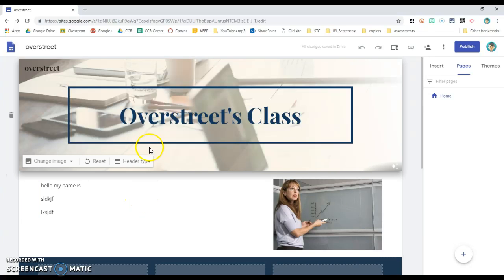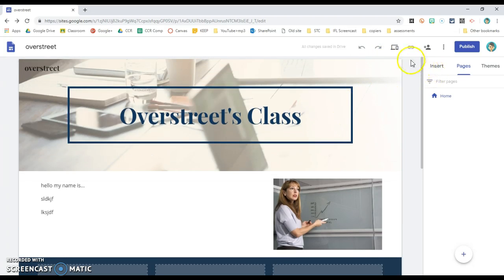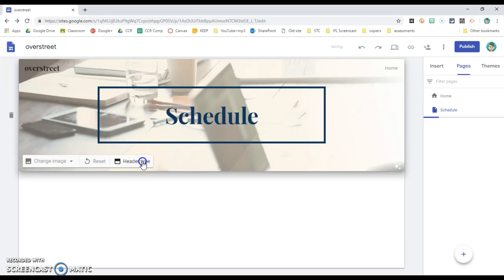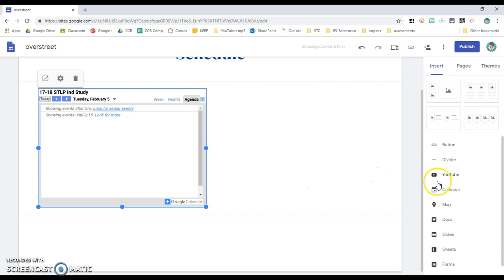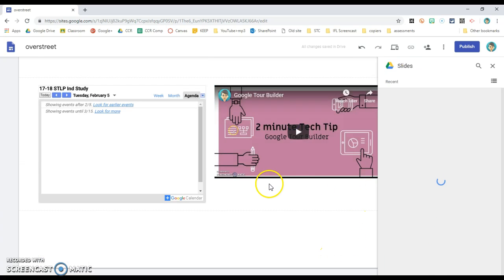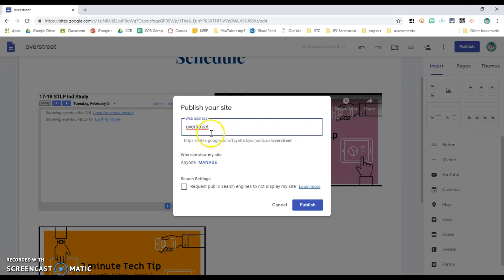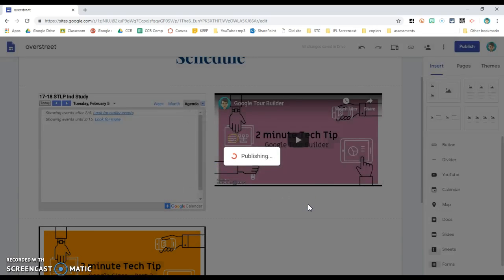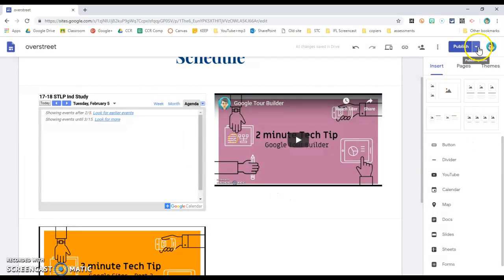Google Sites Part 2